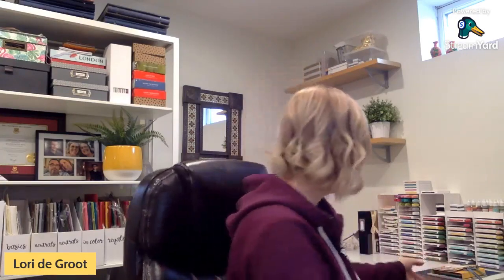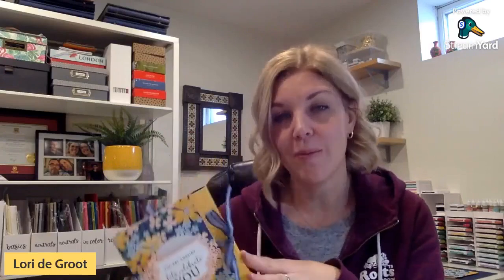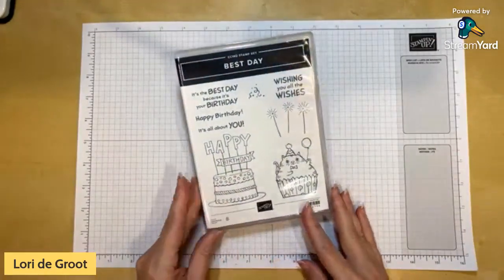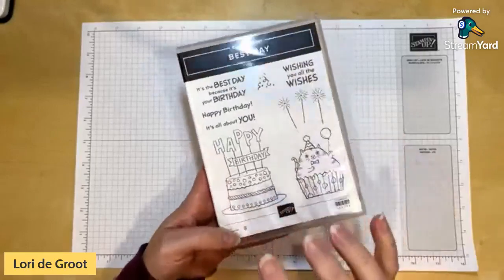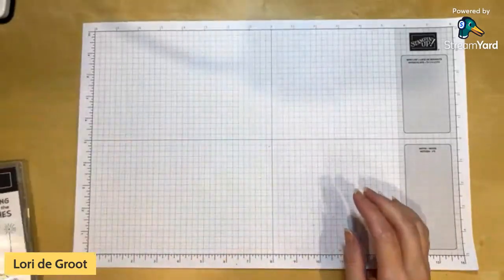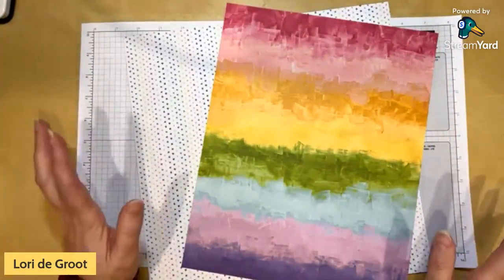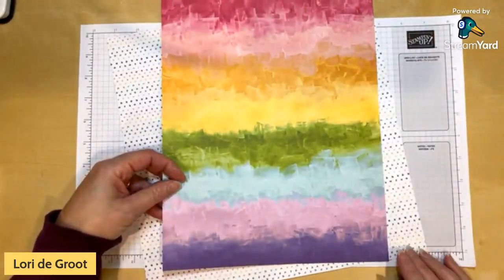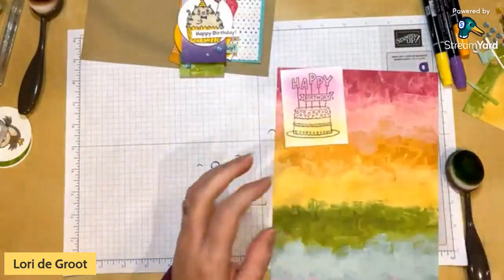Birthday Tags & Cards with Stampin' Up!'s Best Day Stamp Set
Learn 3 easy ways to use the outline images from Stampin' Up!'s Best Day Stamp Set to create fun handmade birthday tags and birthday cards. You can add colour with your favourite Stampin' Blends, Write Markers or Classic Stampin' Ink Pads.

If you liked this project and would love to continue receiving ideas and inspiration for your own card making or paper crafting: